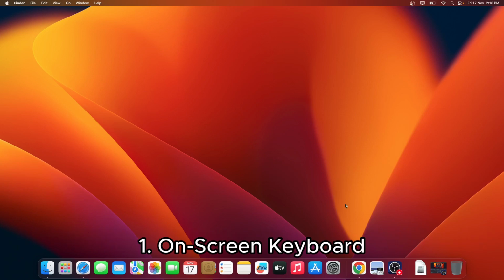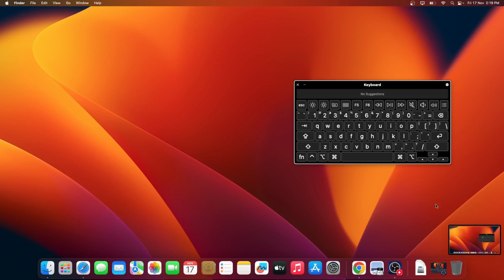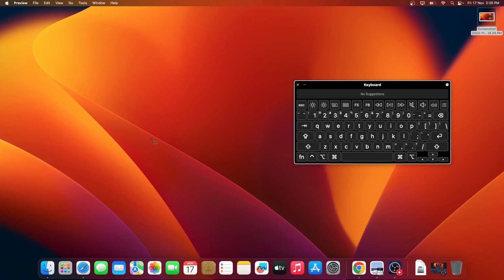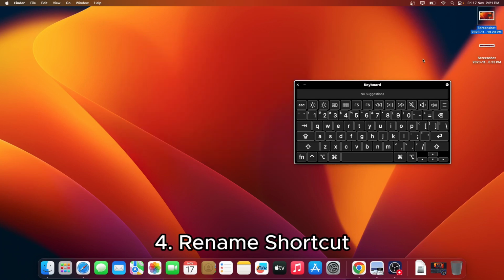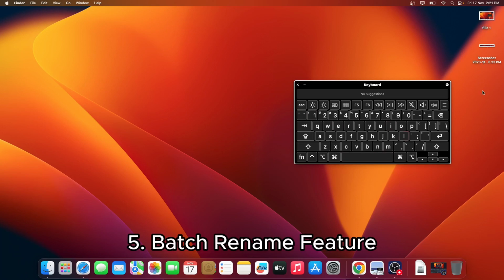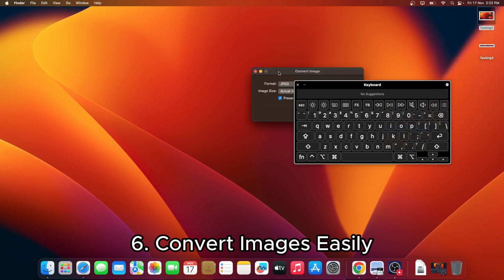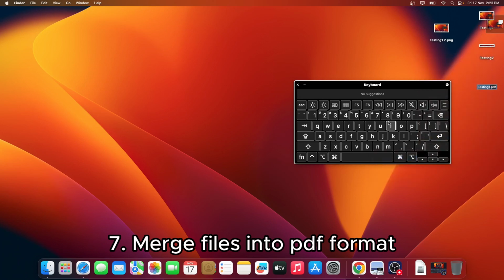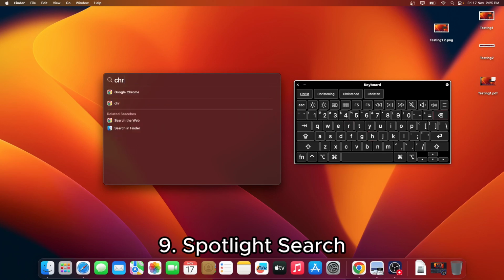MACOS Tricks & Tips That You Never Knew Existed!!! - Beginner Edition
You asked for it and we delivered ! . Here are the top MACOS Tricks and tips you should know and learn as a Beginner. Watch out for more content like this !!!
Learn how to use these tricks and tips today!